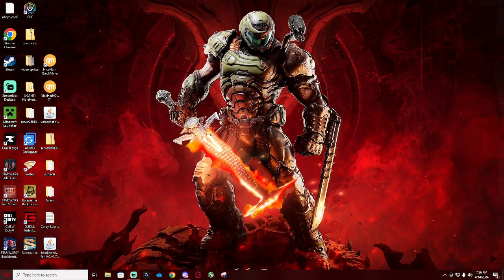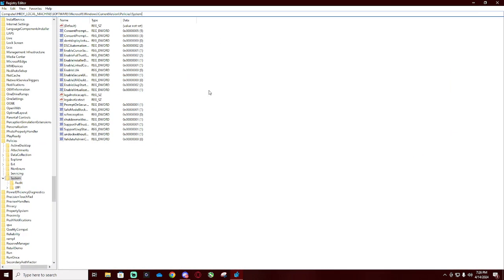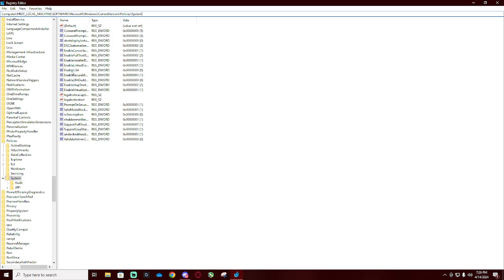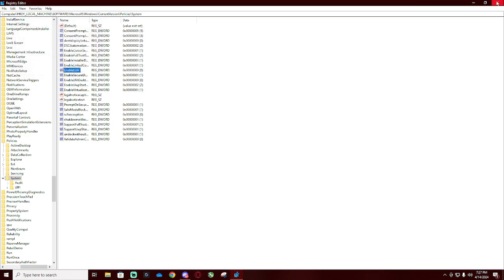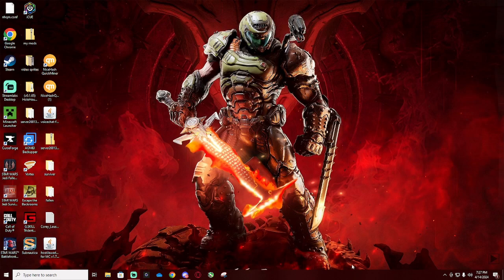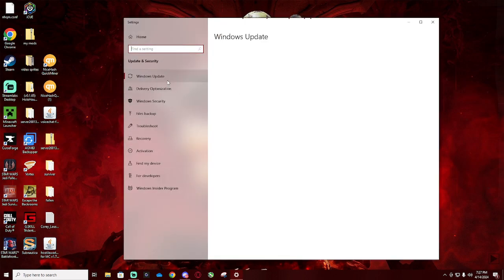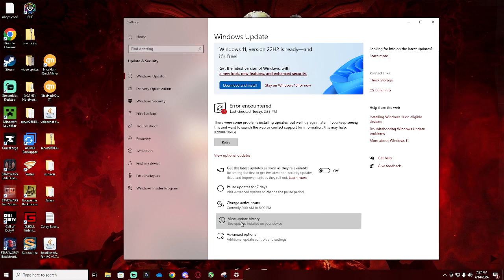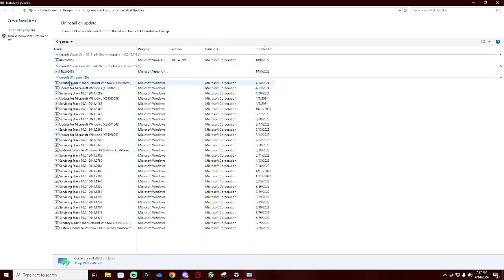(How To Fix An Admin Has Blocked You From Running This App) Windows 10/11 Tutorial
Are you encountering the frustrating "An Admin Has Blocked You From Running This App" error message on your Windows PC? Don't worry, you're not alone. In this comprehensive tutorial, we'll walk you through the process of fixing this issue step-by-step.

Here is the code you'll need: Computer\HKEY_LOCAL_MACHINE\SOFTWARE\Microsoft\Windows\CurrentVersion\Policies\System

Don't let this error halt your productivity any longer. Follow along with our easy-to-follow instructions and get your favorite apps running smoothly again.